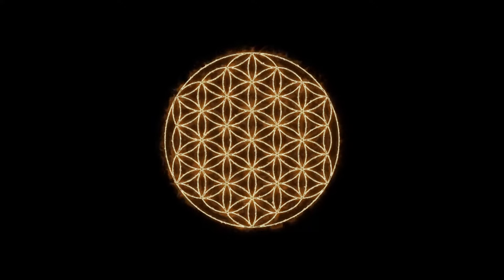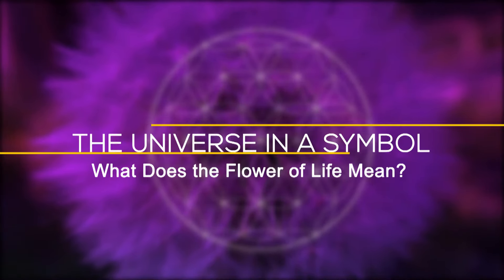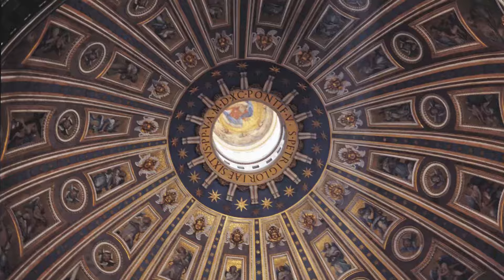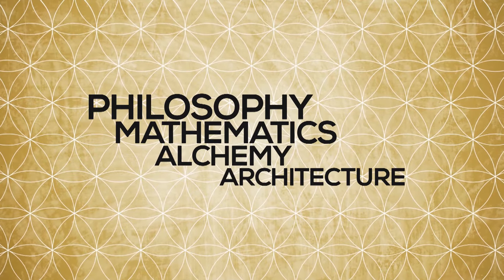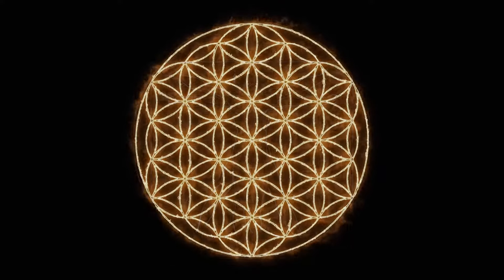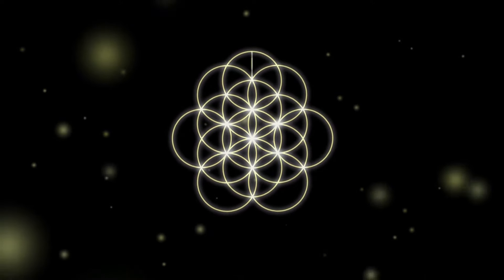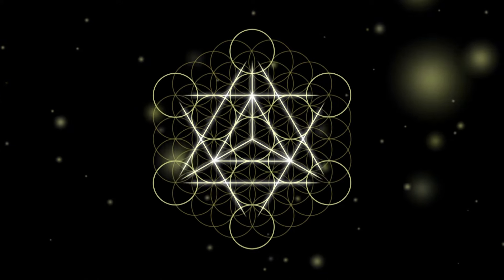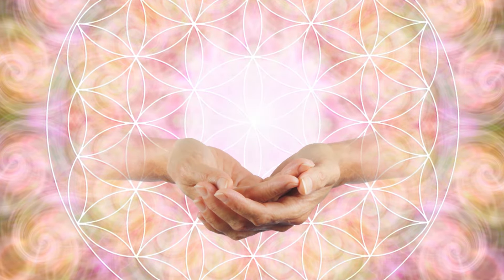The Template for All Creation? The Profound Meaning of the Flower of Life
The Flower of Life is a Sacred Geometric shape that has recently gained popularity around the world and is used in numerous ways. What makes it so unique and fascinating is its endless layers of meaning not only as a whole symbol but also when broken down into the various forms and symbols contained within. At first glance, however, it appears to be a collection of many interlocking circles with various shapes and patterns emerging from this.

This symbol is one of the original sacred geometry shapes and dates back to 535 BC. Throughout history it has been found in various locations of significance such as at the Golden Temple in Amritsar, the Louvre, the Forbidden City, and in various ancient Chinese temples, to name a few.

Although it has been around for so long, it was given its name only in the 1990s which created a renewed interest in it.

Timecodes:
00:00 - Intro
00:25 - The Origins and Depictions of the Flower of Life
01:00 - Uses of The Flower of Life
01:29 - The Symbol's Design
02:32 - The Flower of Life as a Sacred Geometric Shape
03:09 - Symbolism of the Flower of Life
03:33 - The Flower of Life in Use Today